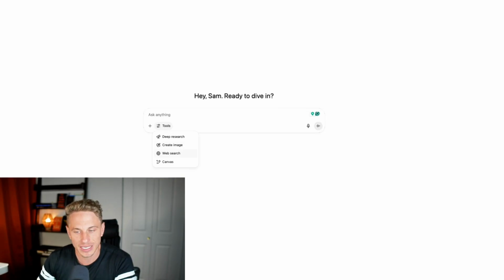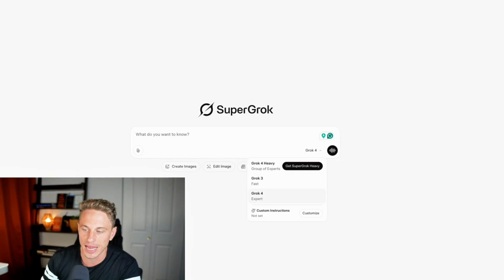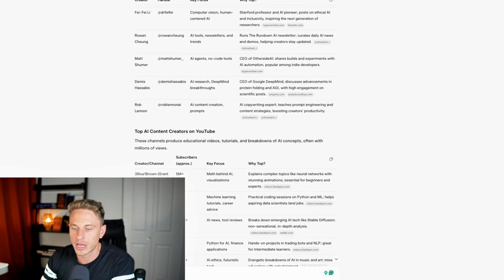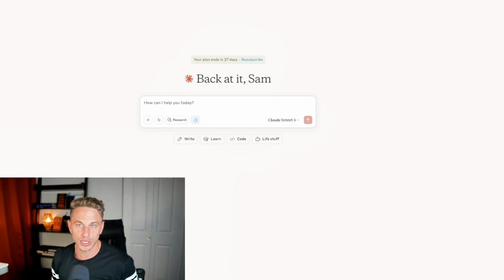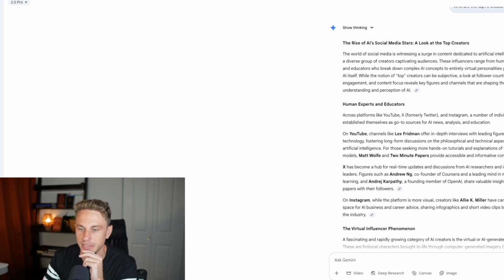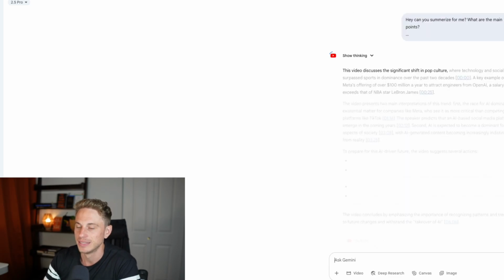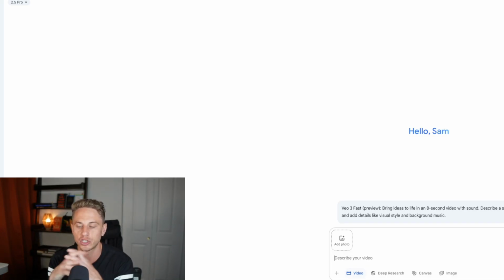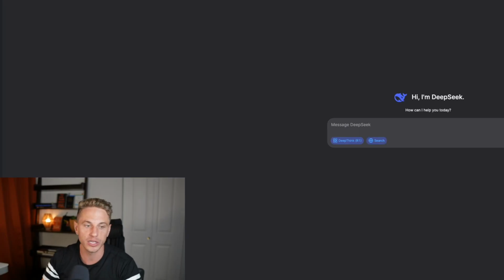8 FREE AI Tools I Use Daily (Stop Wasting Time)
There are way too many options for what to use when it comes to AI. So I wanted to make a simple, easy-to-digest video about what Chatbot is best for what task.

Believe it or not, they all handle things slightly differently, and trying to use one for a task it does not excel at may be a pretty frustrating experience.

This will be the best video you have seen about AI chatbots and after watching you have a FULL understanding of when to use what.